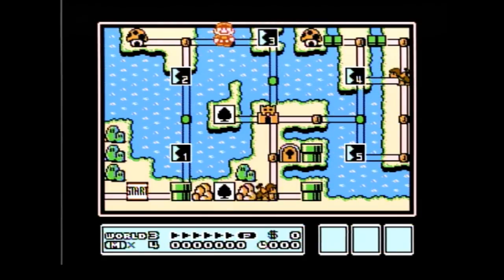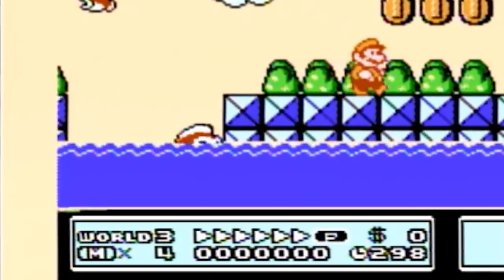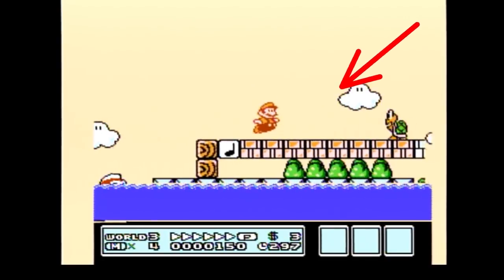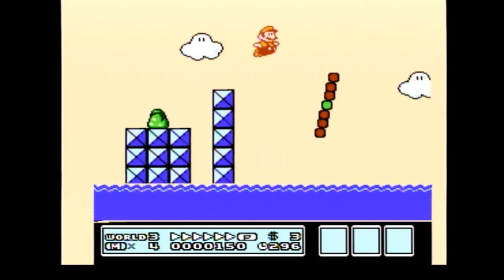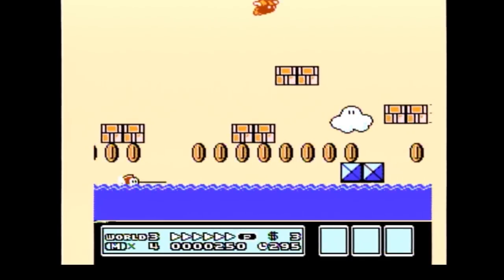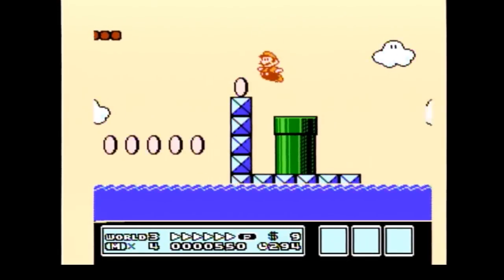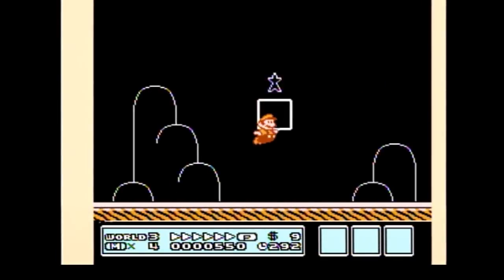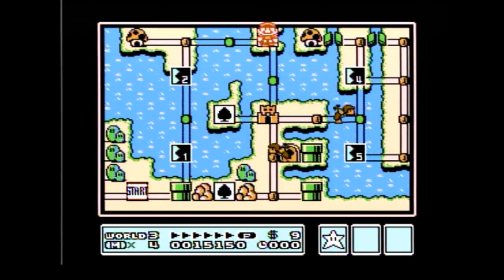Super Mario Bros. 3 Any% Warpless Seminar: World 3-3